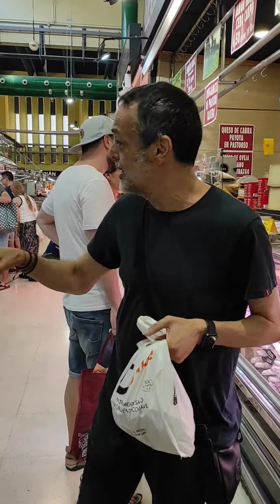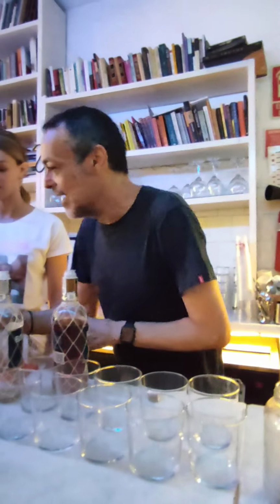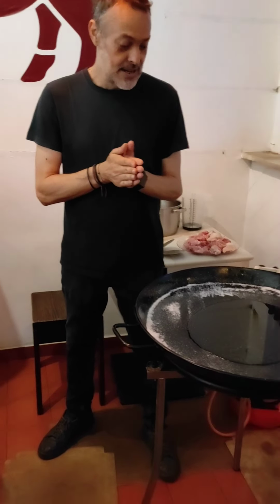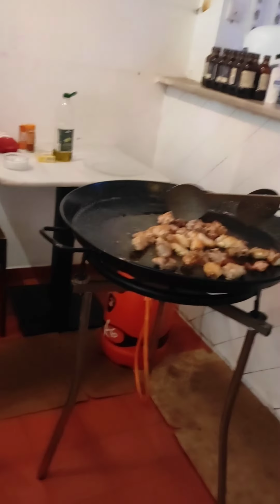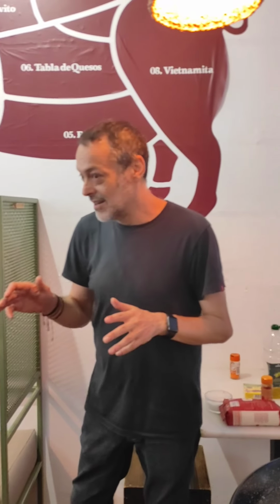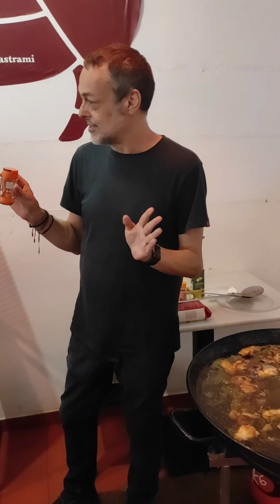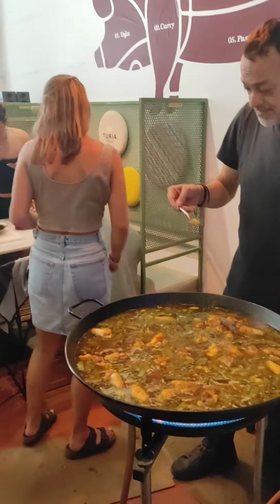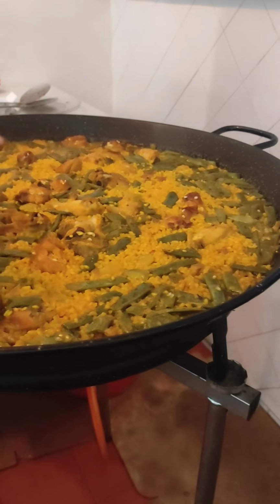Fui a un curso de PAELLA en Valencia | Mercat Ruzafa